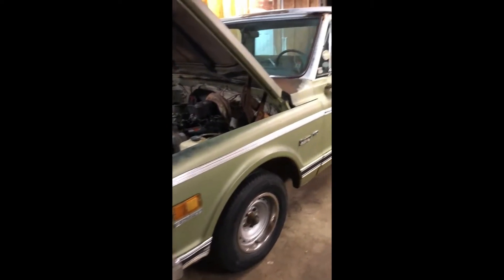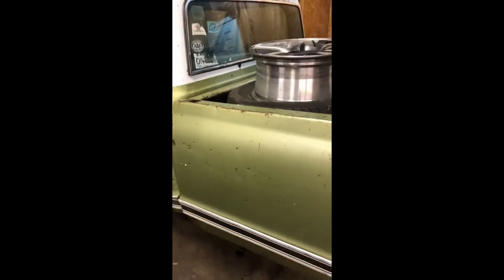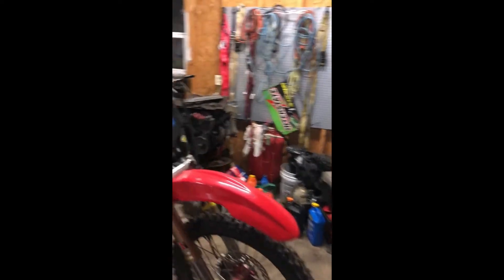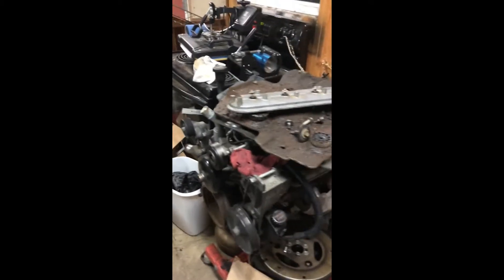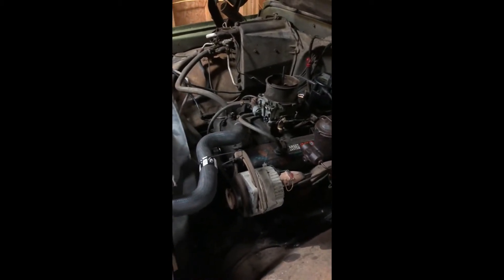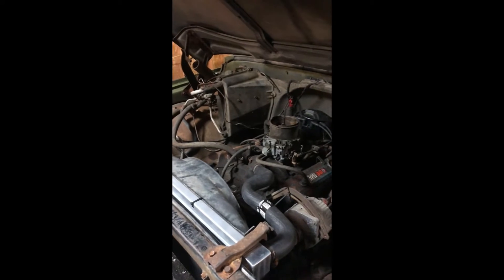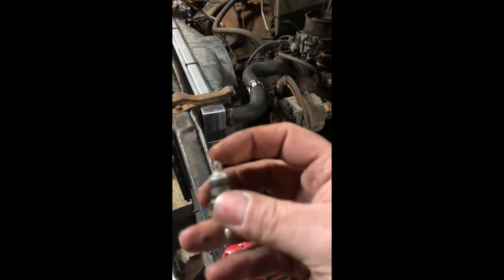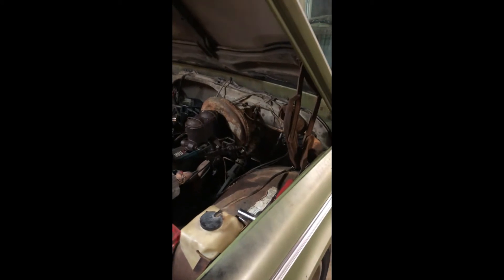Intro of the C10!! 1972 C10 turbo LS build 1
1972 C10 turbo LS build.